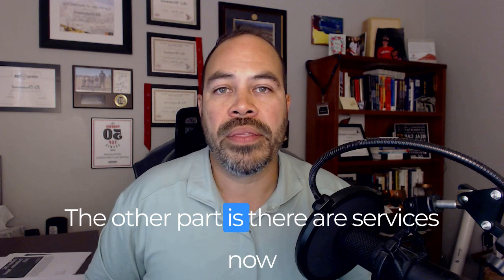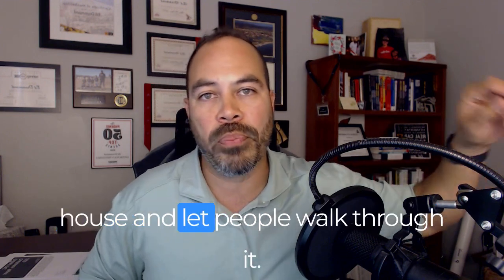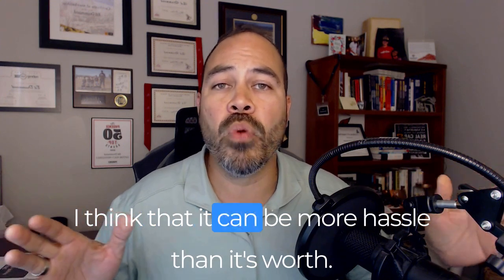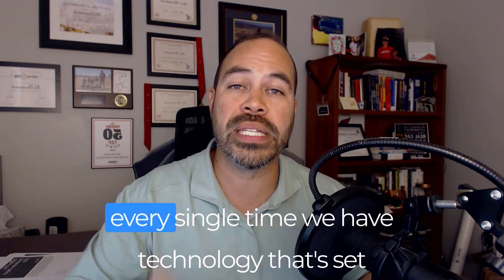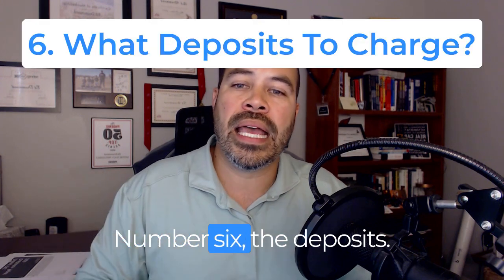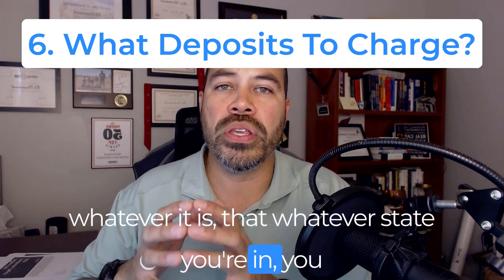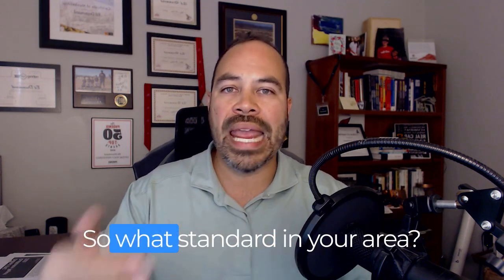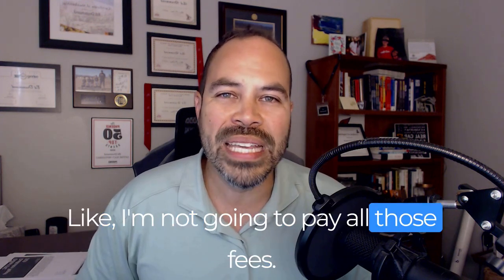Leasing Pro Tips - The 7 unspoken best practices of leasing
What are some best practices that I wish I had known when I leased my first property? Here are 7 things to consider and be prepared for when leasing your long term investment properties.